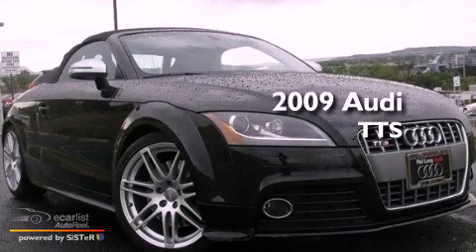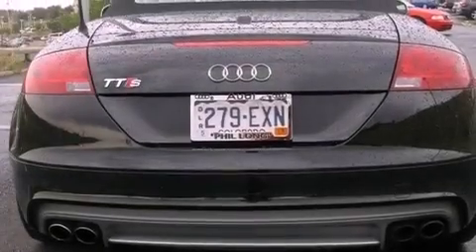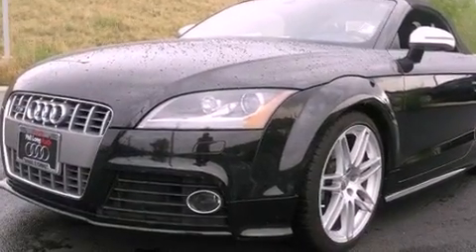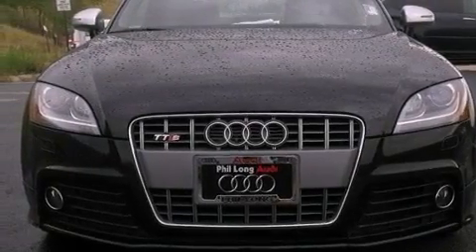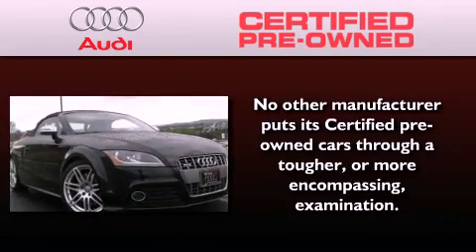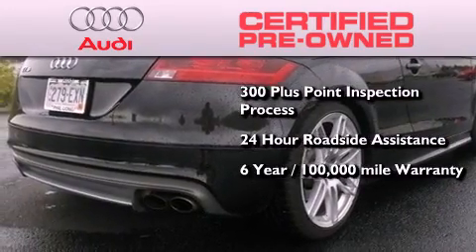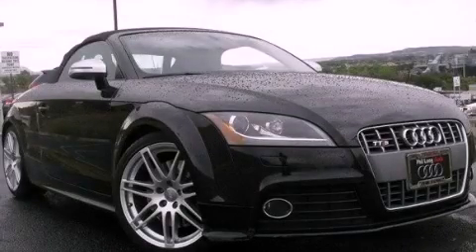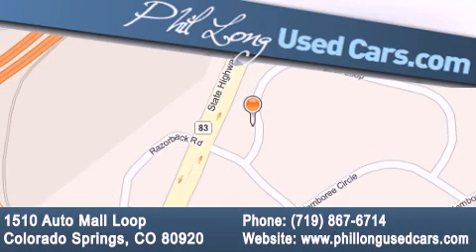Certified 2009 Audi TTS Denver CO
We are proud to present this 2009 Audi TTS .

 Year : 2009
 Make : Audi
 Model : TTS
 Engine : 2.0L TFSI turbocharged I4 engine
 Trans . : Automatic
 Exterior : Black
 Miles : 19,618
 Interior : Black

 Used 2009 Audi TTS Colorado Springs CO